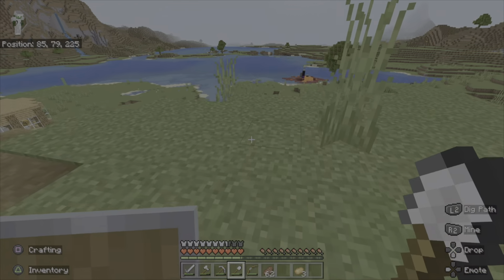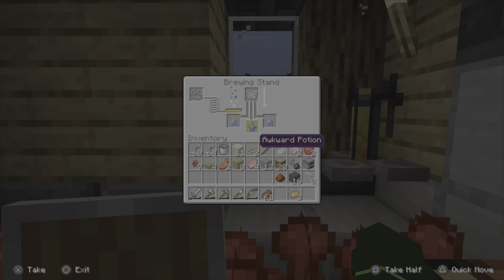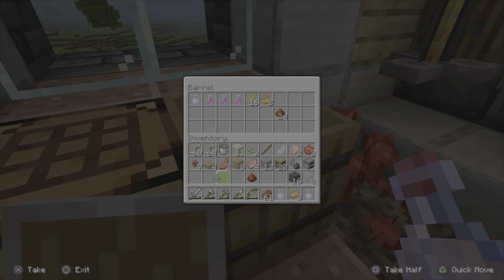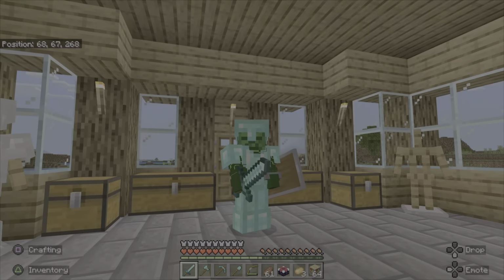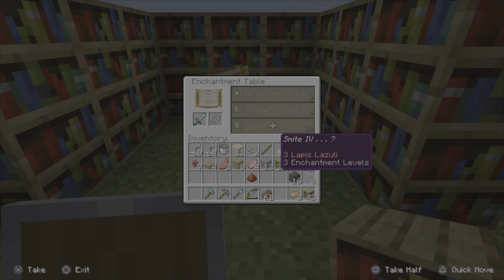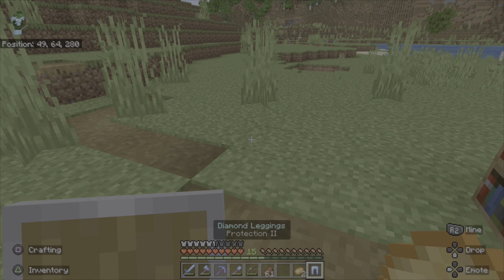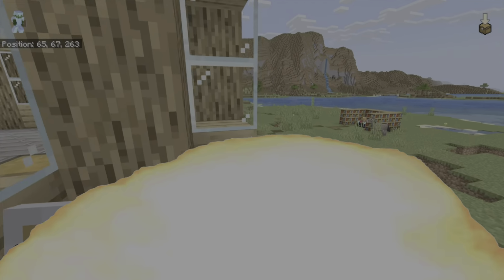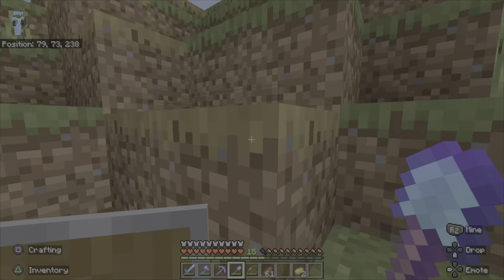Minecraft survival Ender dragon preps Ep 10